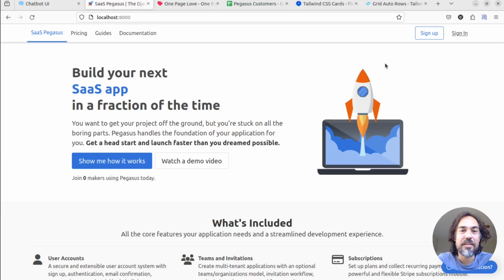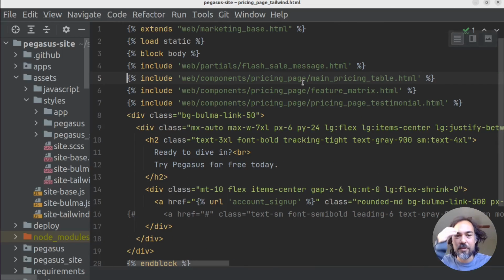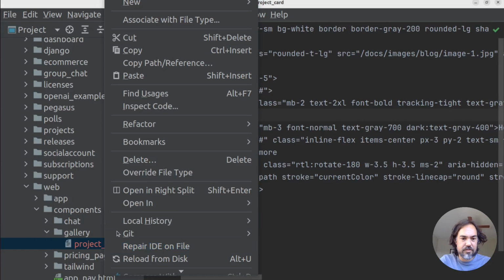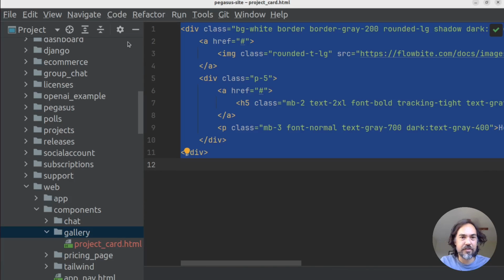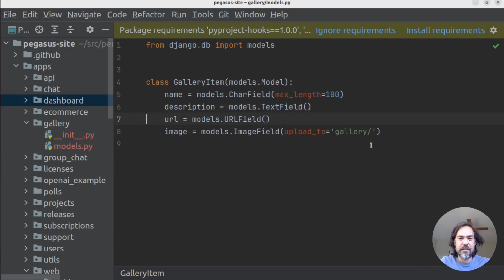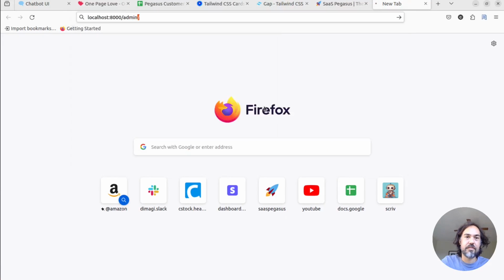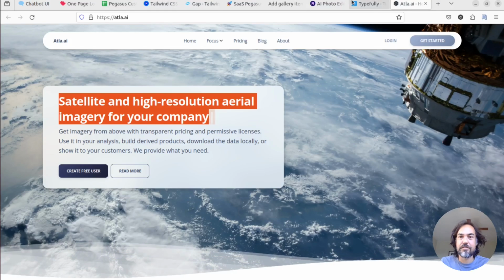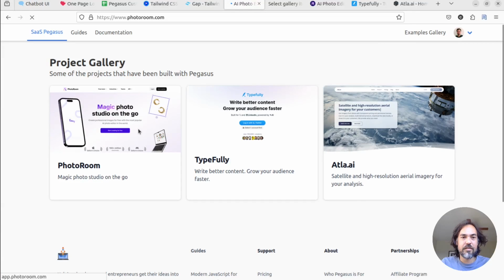Building a website gallery with Django and Tailwind CSS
In this short screencast, I add a project gallery to my own website using Django and Tailwind CSS. I was able to build the whole thing in under 30 minutes.

Sorry about the loud typing! I think I had the wrong mic selected.